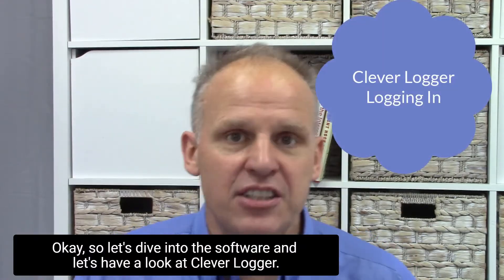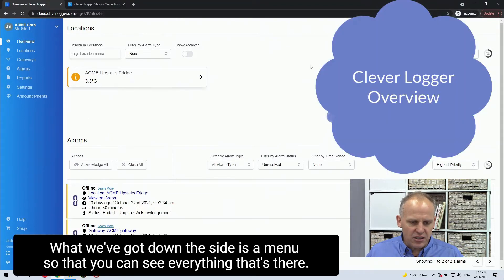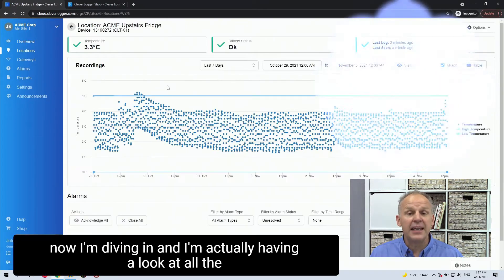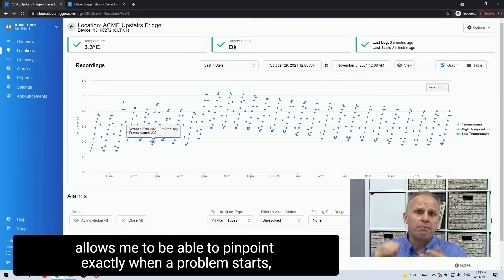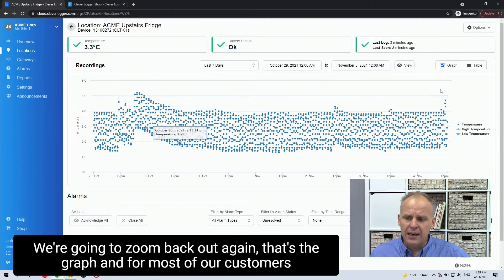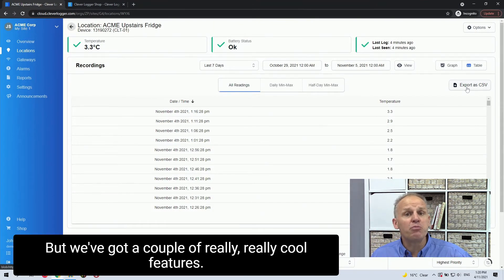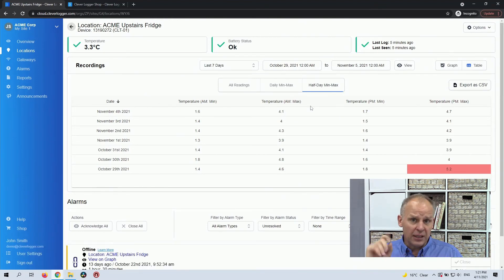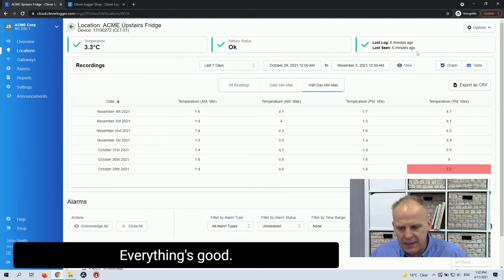Clever Logger Demo - Logging In and Operating the Dashboard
How to log in to Clever Logger and operate the web application features.